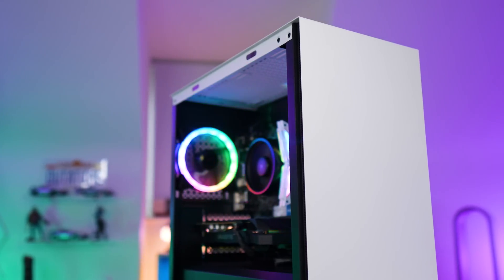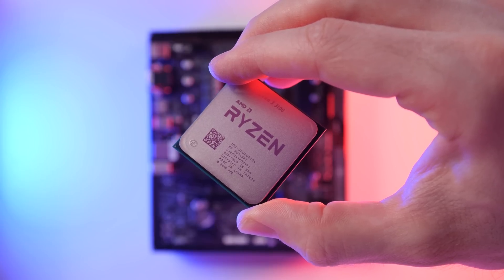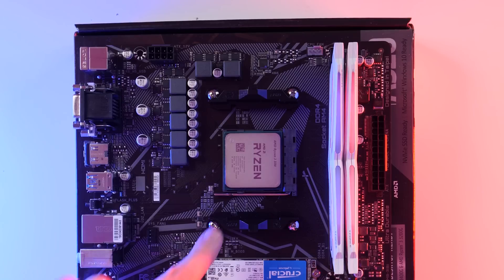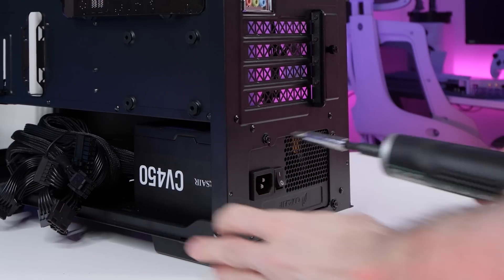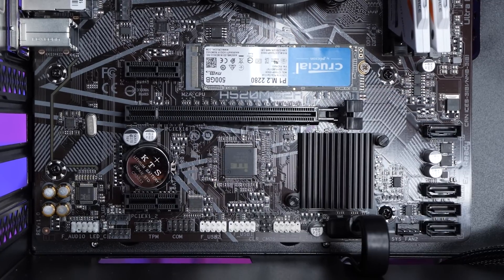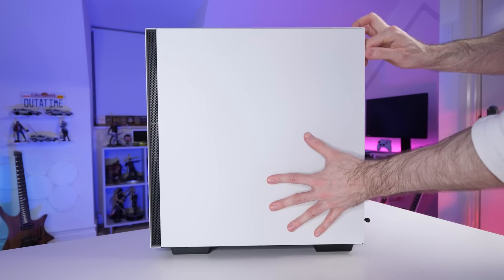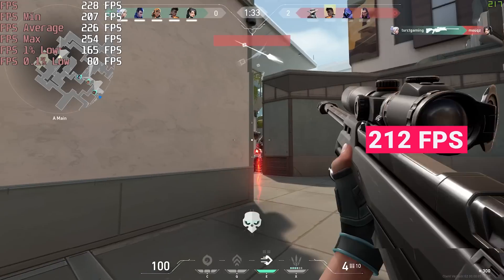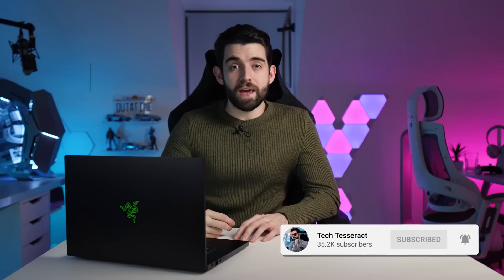How to Build a Gaming PC! 🎮 $700 Budget PC Build GUIDE w/ Benchmarks! (2021)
Hey guys! Welcome to the first video in a new series on the channel... How to build a gaming PC! I aim to bring you guys 1 budget PC build a month, starting off with this one which you can build for under $700. I'll walk you guys through the build process, and show you a bunch of gaming benchmarks so you can get an idea of how the PC performs. Enjoy :D

PARTS:

US LINKS: ✅
►NVME M.2 SSD
►Graphics card
►Power supply

UK LINKS: ✅
►NVME M.2 SSD
►Graphics card
►Power supply

Individual component list:
Gigabyte A520M S2H
AMD Ryzen 3 3100
Team Group Night Hawk Memory 3200mhz
Gigabyte GeForce 1660ti OC 6G
Deepcool Macube 110 White
Corsair CV450
Uphere RGB 3 Pack

Timestamps:
00:00 Intro
00:19 Ad (BOB keys)
01:03 Motherboard
01:26 CPU installation
02:09 RAM installation
02:47 M.2 SSD installation
03:15 CPU cooler installation
04:00 Case
04:12 IO shield and MB installation
04:45 PSU installation
05:29 Fan installation
06:35 Cabling Part 1
07:22 Graphics card installation
08:04 Cabling Part 2
08:24 Cable management
08:37 The FINISHED PC!
09:07 Apex Legends
09:17 Need For Speed Heat
09:28 GTA 5
09:40 Fortnite
09:51 COD Warzone
10:00 Far Cry 5
10:09 Valorant
10:20 Cyberpunk 2077
10:34 Shadow of the Tomb Raider
10:45 Overwatch
11:00 Final thoughts
12:00 Outro